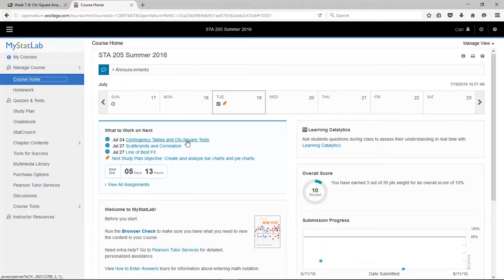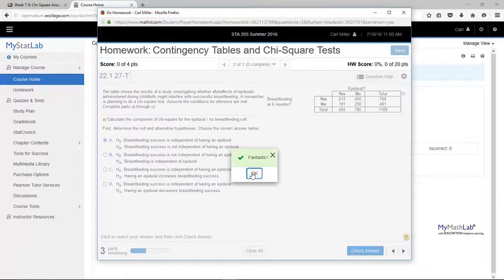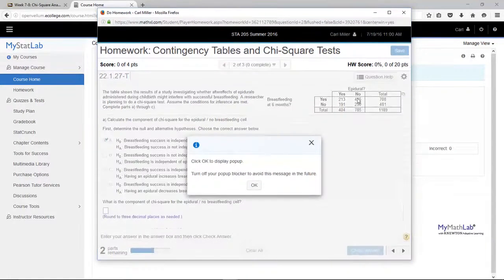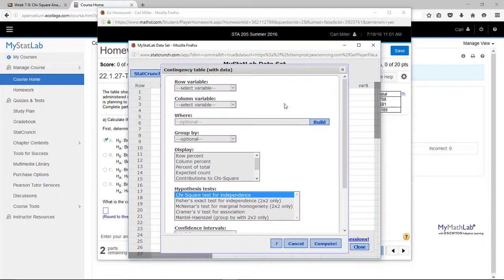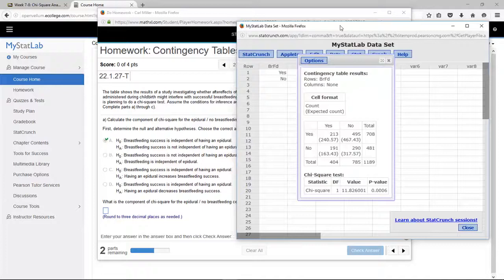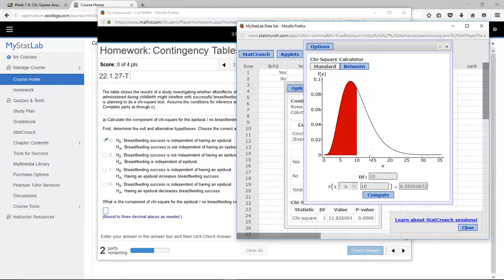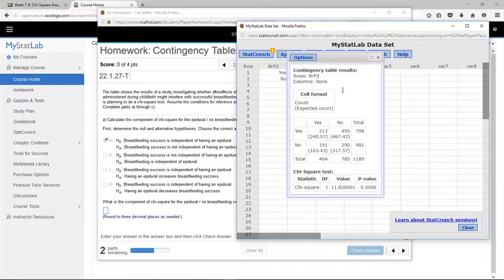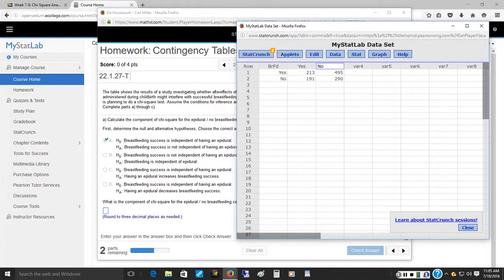Chi-Square P-Value Calculation Homework